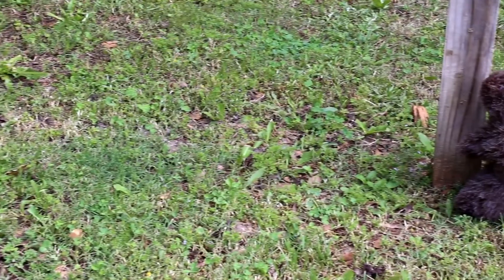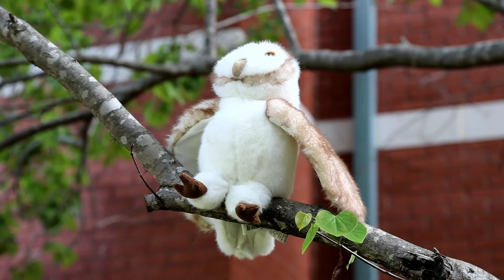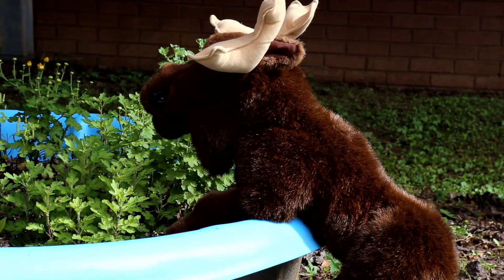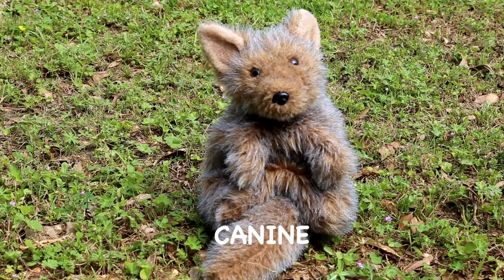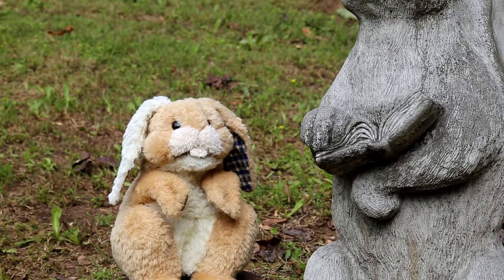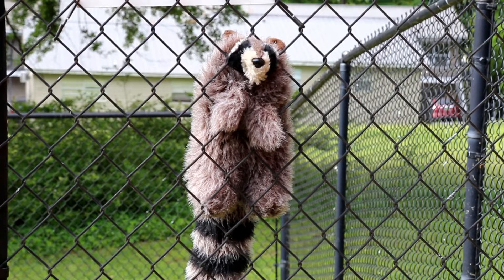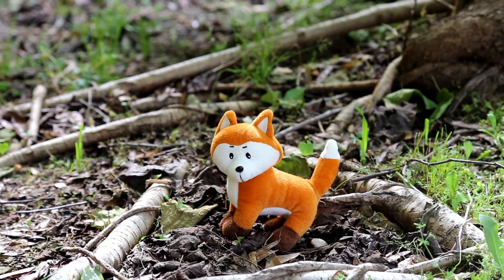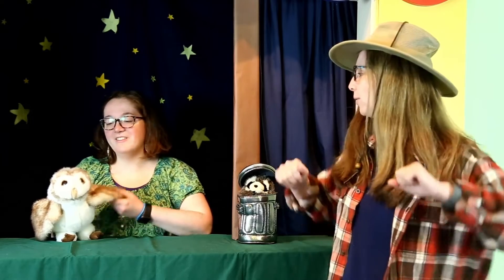Saturday Story Time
Let's learn about animals.